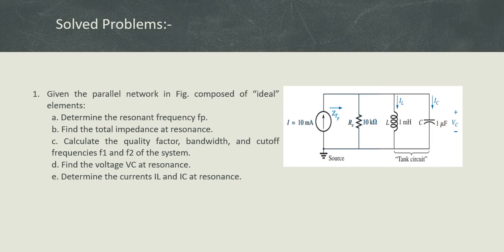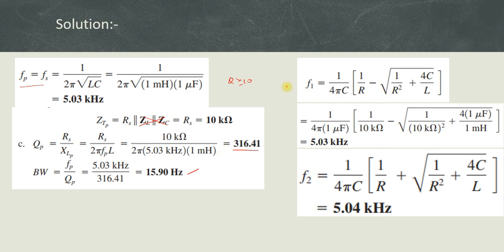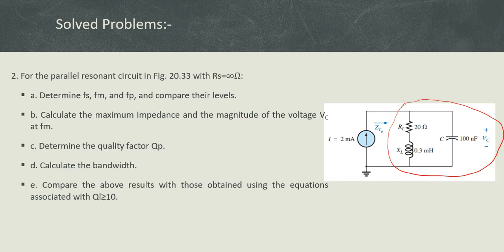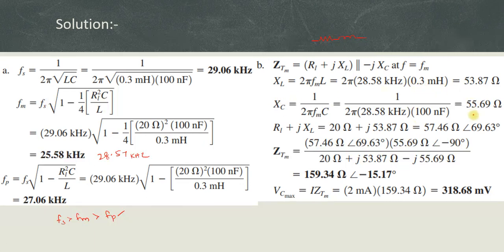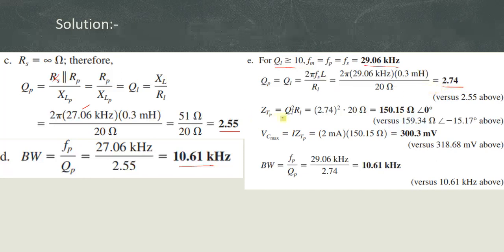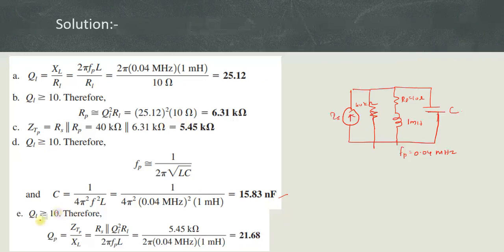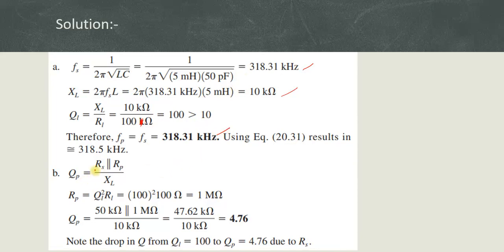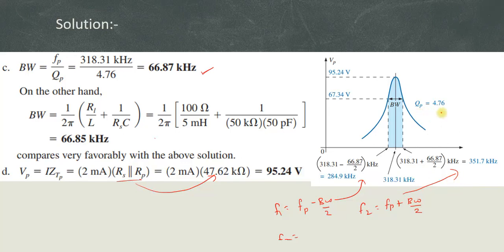4.solved problems in parallel resonance circuit